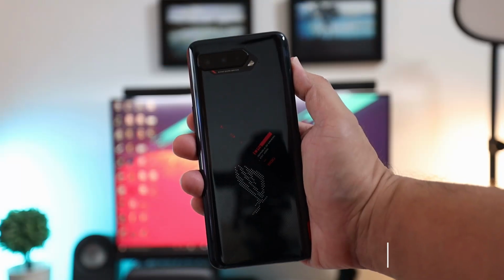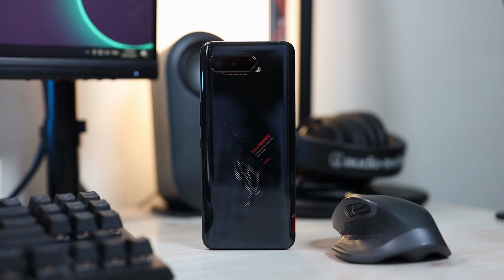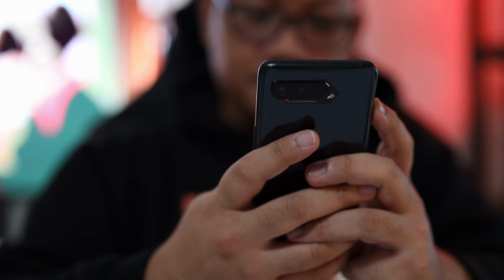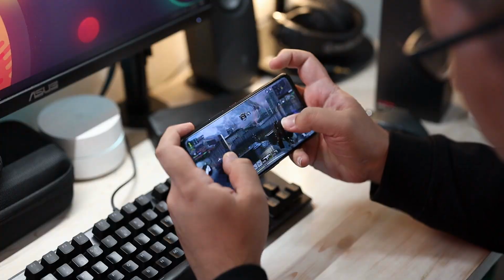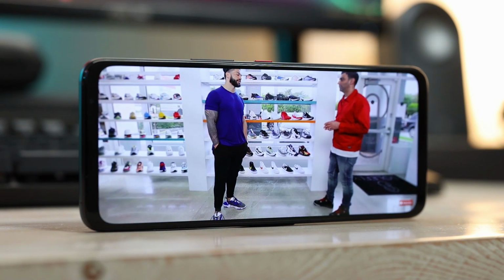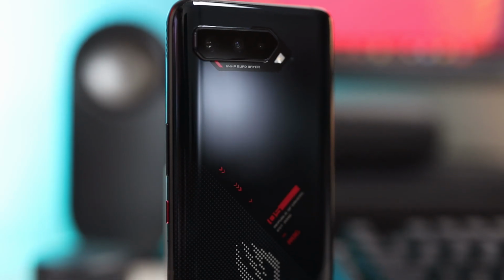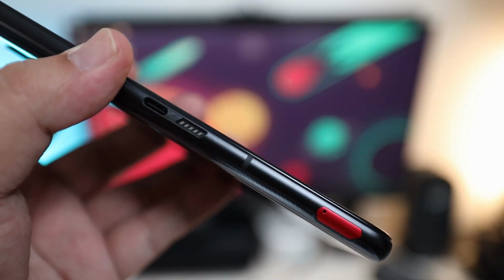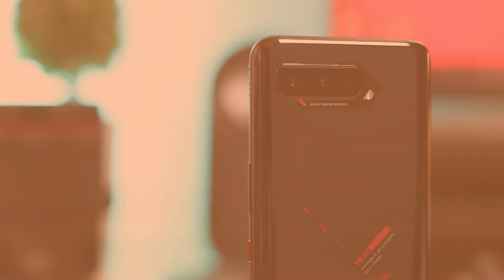Is It Better Than Ever? Asus ROG Phone 5 Unboxing Philippines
Asus is back at it again with yet another release into their AWARD WINNING Gaming Phone line. Here's our Asus ROG Phone 5 Unboxing in the Philippines!

Yes, friends! Asus makes one of the best -- IF NOT THE BEST -- Gaming Phone around and this year we get an update to the line with the ROG Phone 5. Decked out in a new design with updated hardware for 2021, is it still the best?